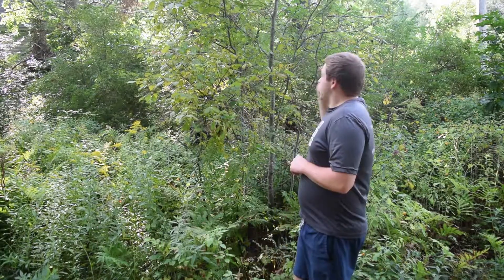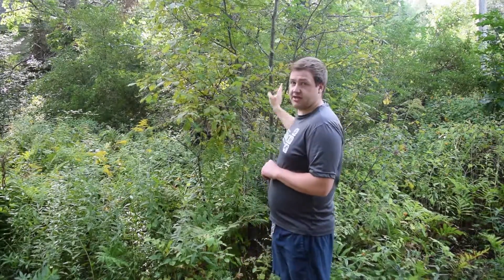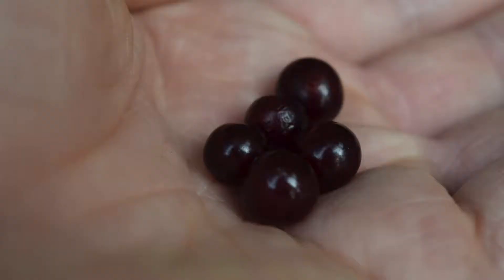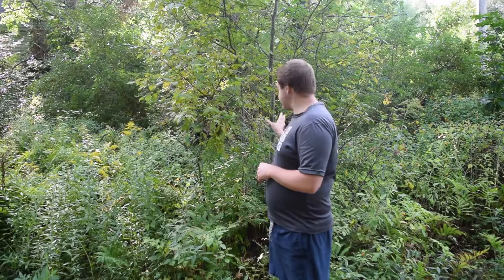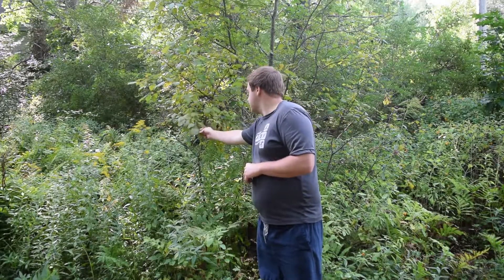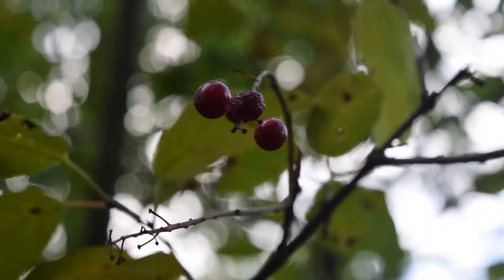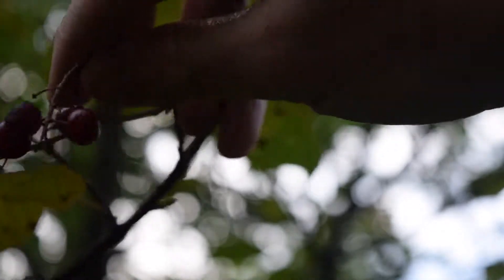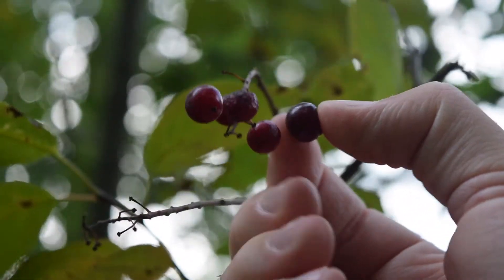Chokecherry Fruit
How to find and identify, ckokecherry?

The Amazon.com links to My Most Recommended Identification Books to Buy:
*Plants:

*Mushrooms:
- Mushrooms of Northeastern North America